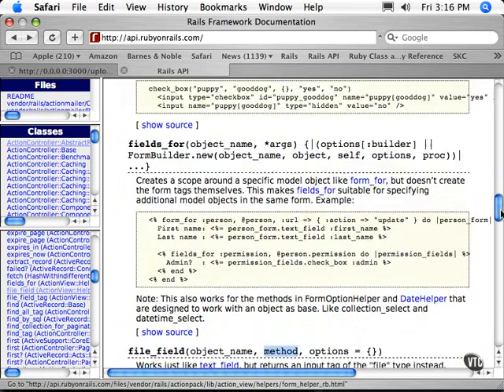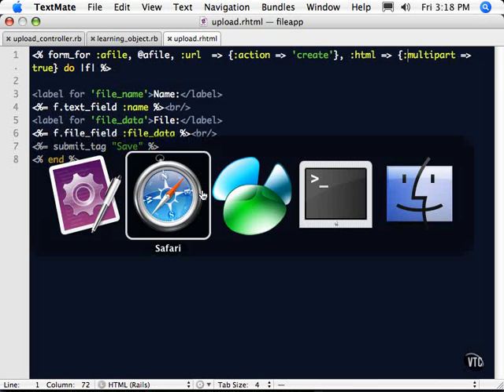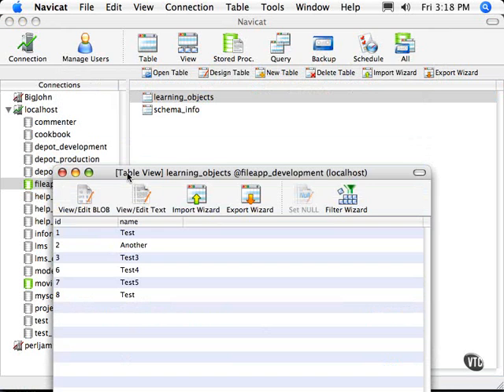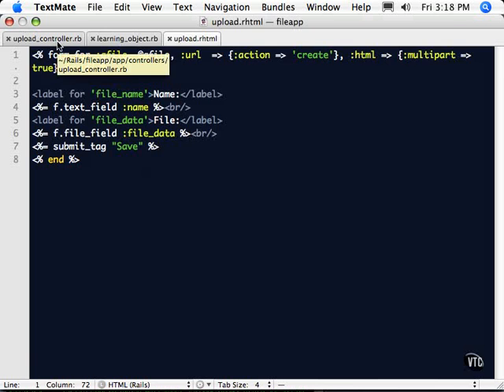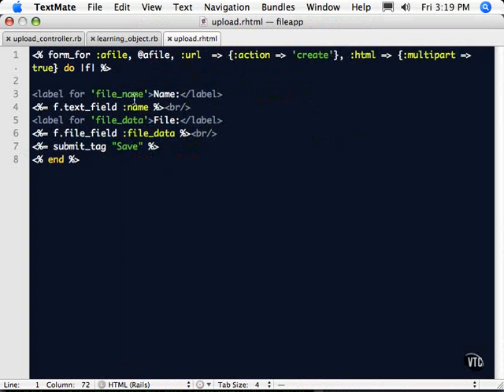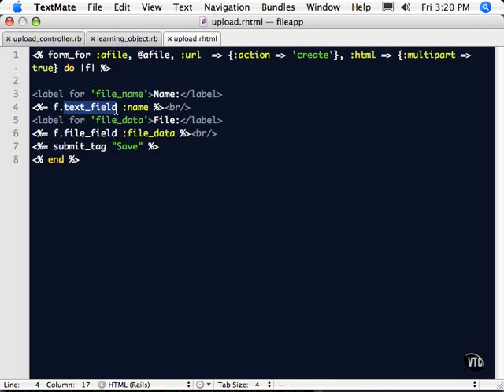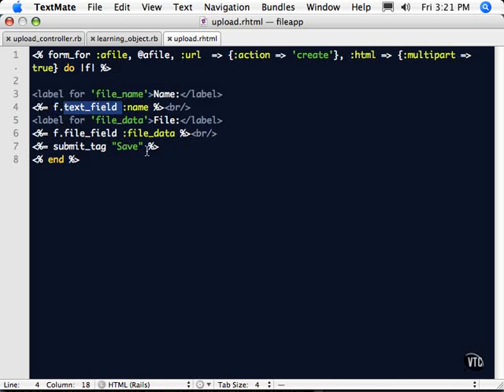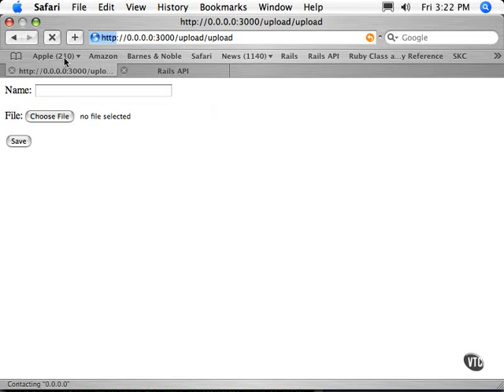Ruby On Rails